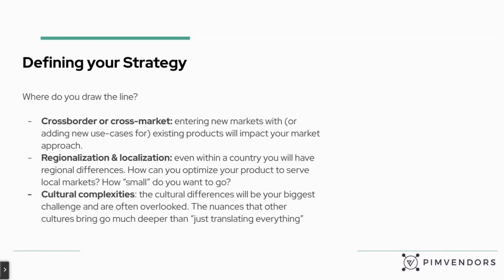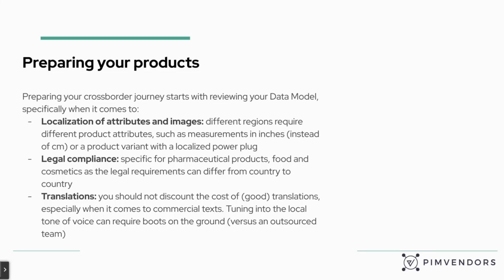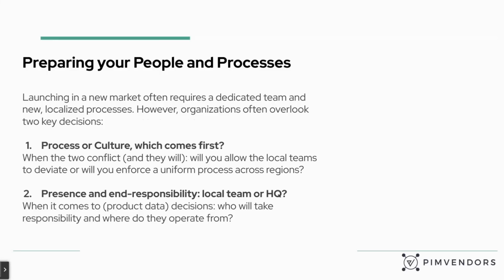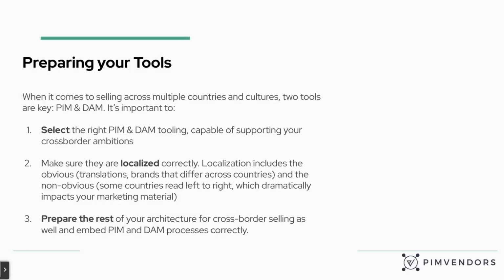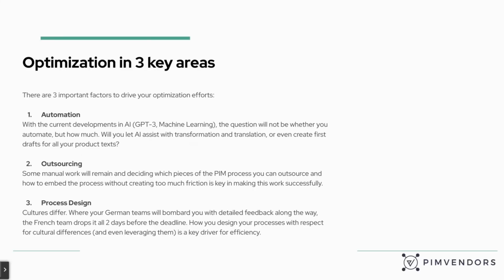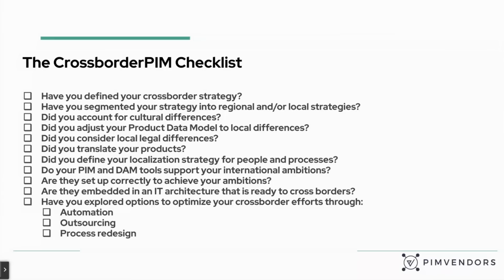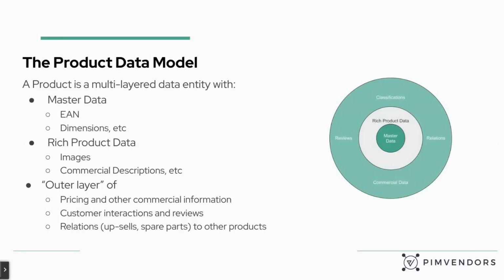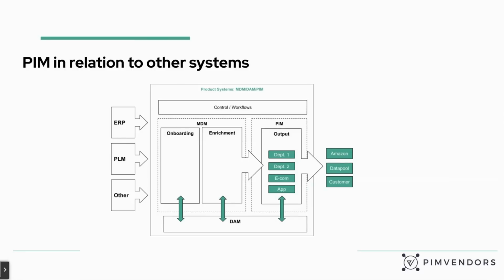Going Crossborder? Our free 14-step checklist for your Product Data!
We created this Checklist as part of our Crossborder Round Table series, you can watch them for free here:

A PIM tool is a software solution that helps retailers, wholesalers and manufacturers to control their products in a central place. It provides one single point of truth of the product (and all its data). It is the place to gather, optimize and distribute product content data.

Within a PIM tool, it is possible to manage complex products in an efficient manner. Companies introduce products that consist of a large number of combinations (such as an outfit consisting of pants, shirts and shoes) or variation possibilities (such as a T-shirt in different colors and sizes). The challenge is to manage these assets efficiently and to subsequently be able to communicate it to various output channels. The system allows you to do this in a simple and unambiguous manner, making your PIM a source of “Master Data”.